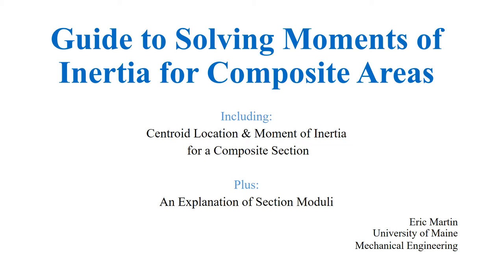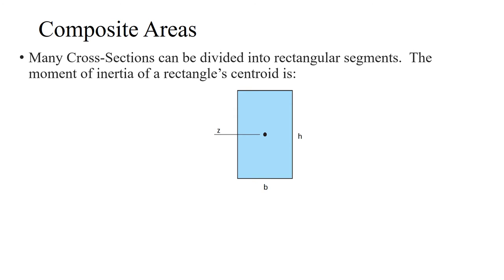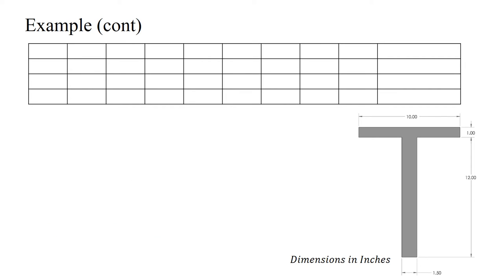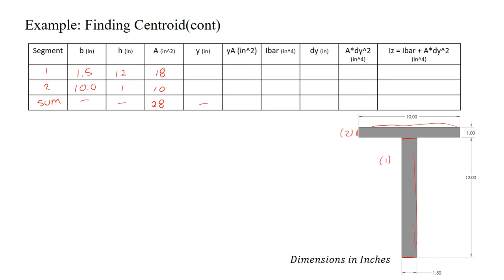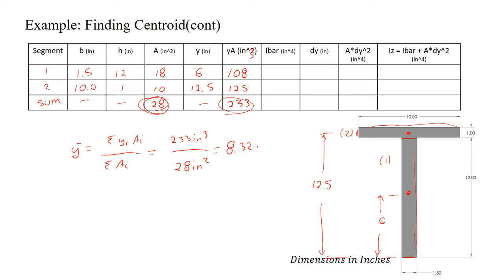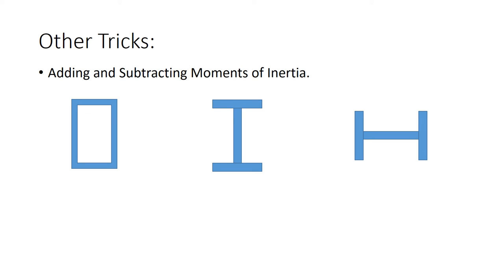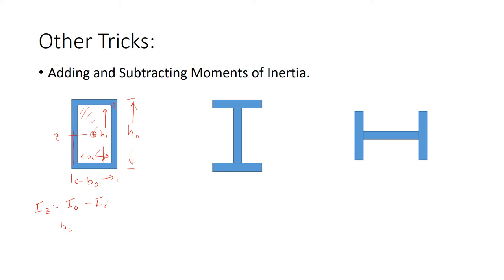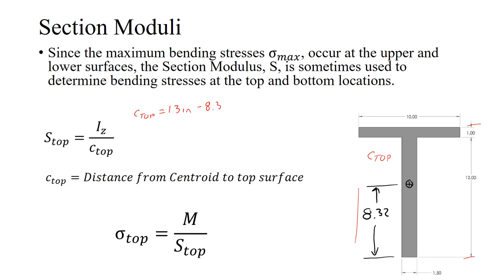Moment of Inertia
Solving Centroid Location and Moment of Inertia of a Composite Section

T-Beam example starts at 5:40